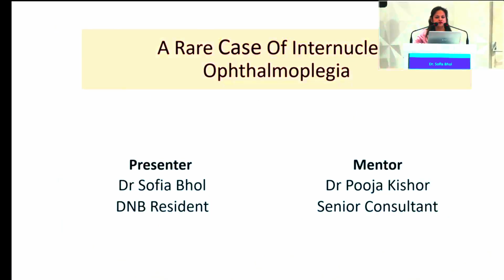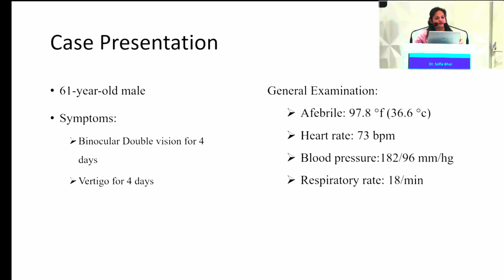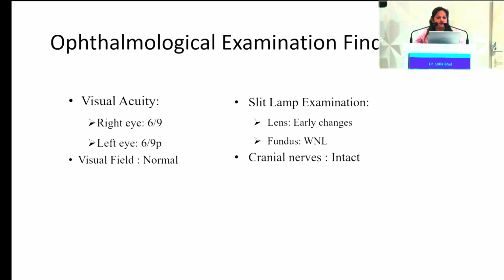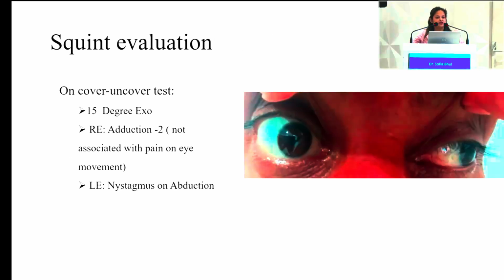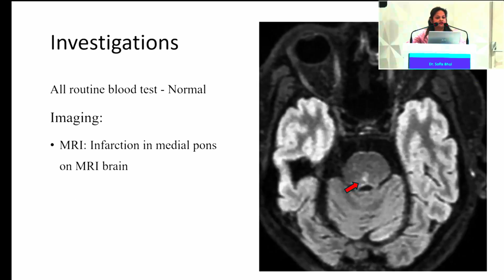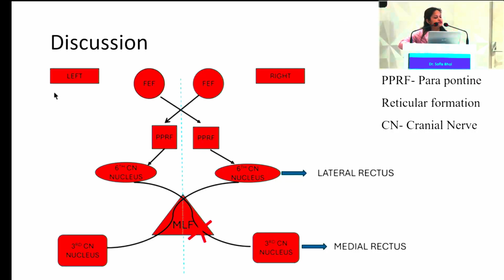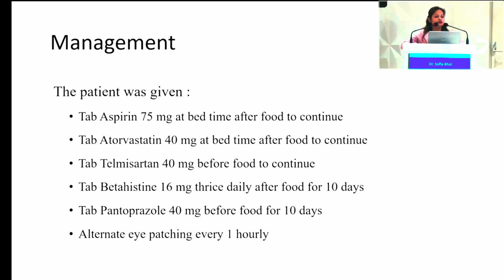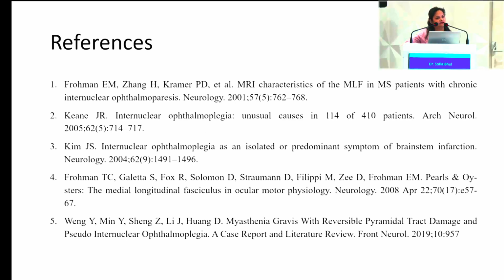AIOS2025 FP Neuro III FP2211 Dr Sofia BHOL A Rare Case of Internuclear Ophthalmoplegia